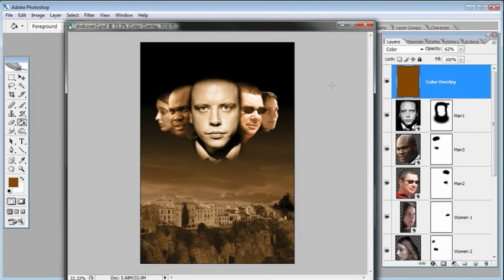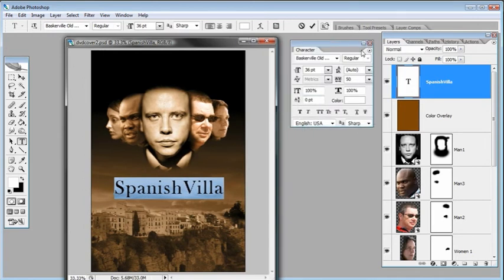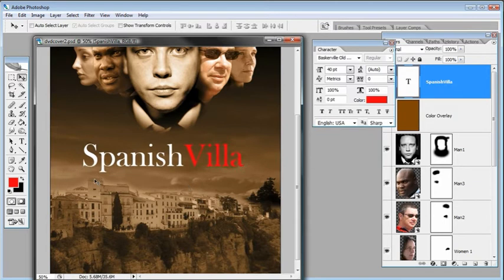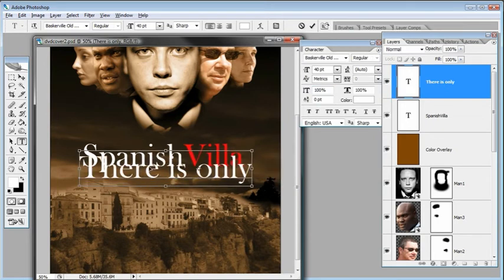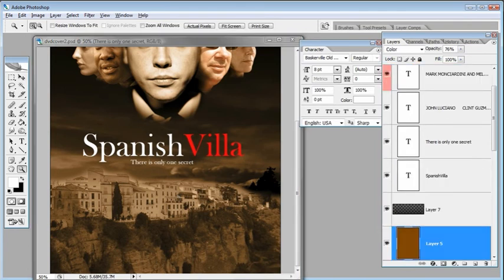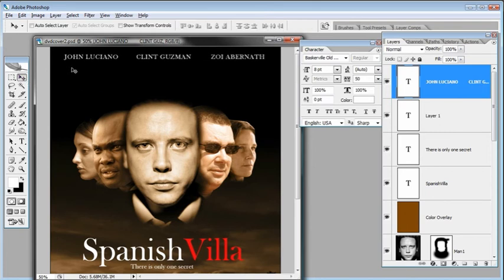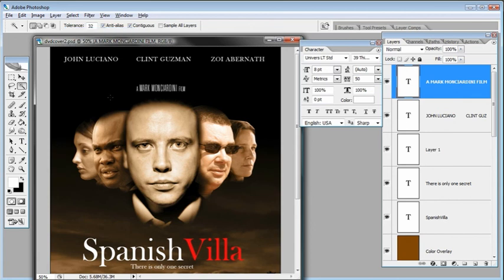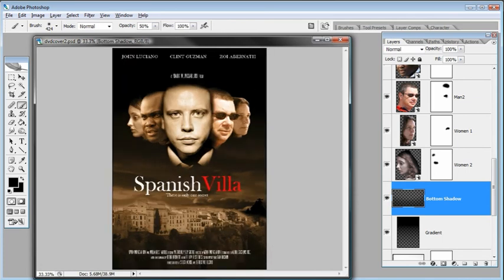Photoshop Movie Poster Part 5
Create a popular people montage seen on many movies posters.